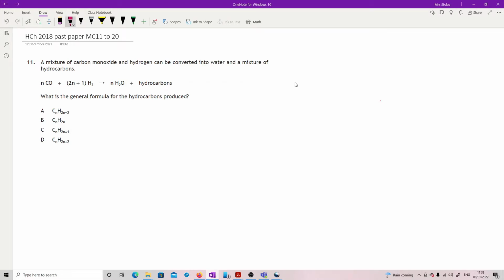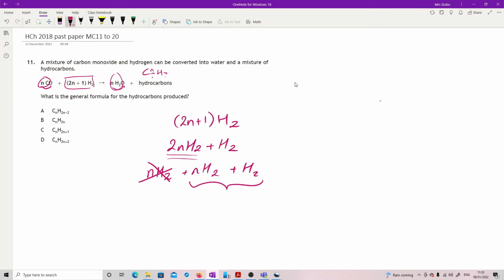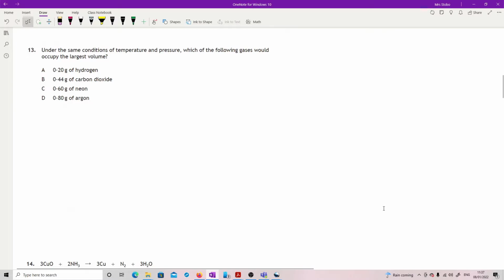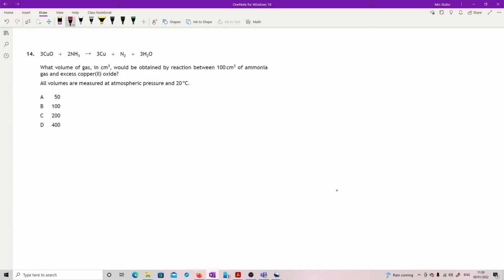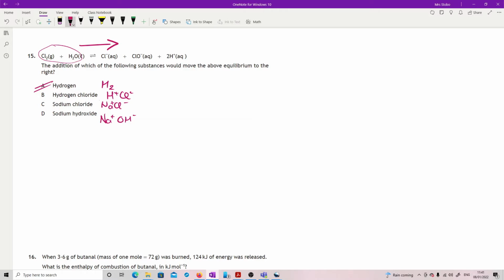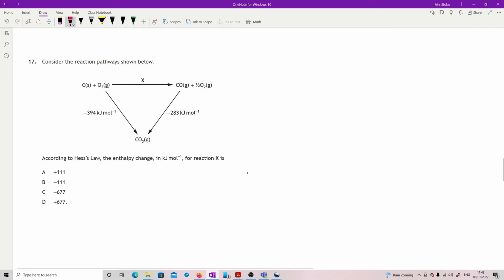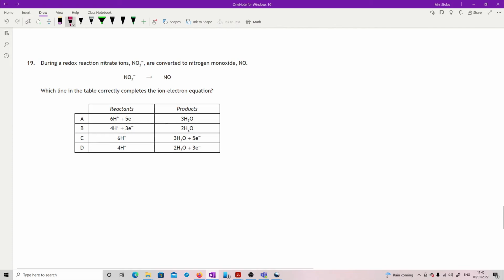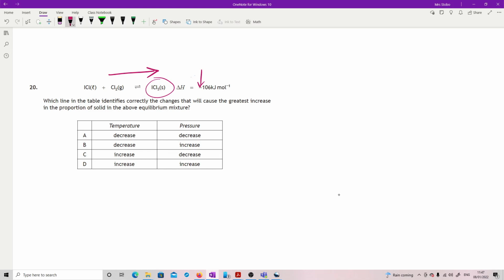ChH 2018 MC11 to 20 worked